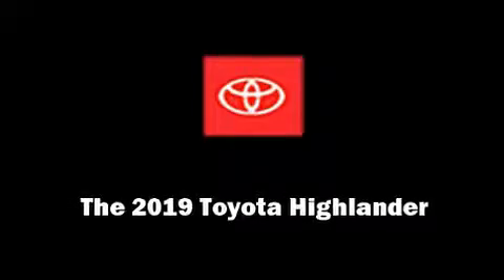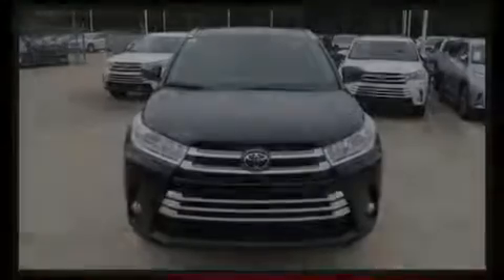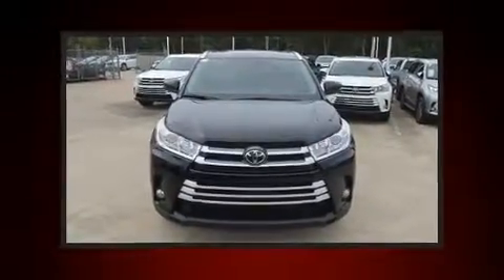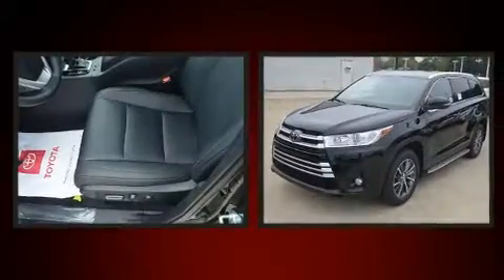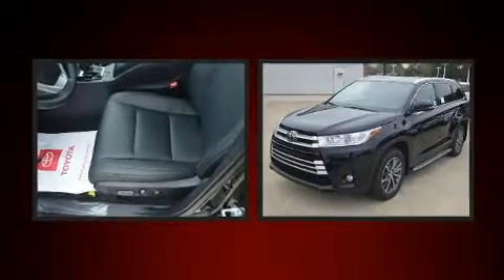2019 Toyota Highlander XLE V6 in Conroe, TX 77304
Familiarize yourself with the 2019 Toyota Highlander. It features an automatic transmission, front-wheel drive, and a 3.5 liter 6 cylinder engine. This model accommodates 8 passengers comfortably, and provides features such as: 1-touch window functionality, a tachometer, power front seats, an automatic dimming rear-view mirror, a power liftgate, cruise control, and a blind spot monitoring system. Features such as automatic climate control and leather upholstery prove that economical transportation does not need to be sparsely equipped. For drivers who enjoy the natural environment, a power moon roof allows an infusion of fresh air. Premium sound drives 6 speakers, providing you and your passengers a sensational audio experience. In the event of a rollover collision, side curtain airbags provide additional protection for outboard seated passengers. We pride ourselves in the quality that we offer on all of our vehicles. Stop by our dealership or give us a call for more information.